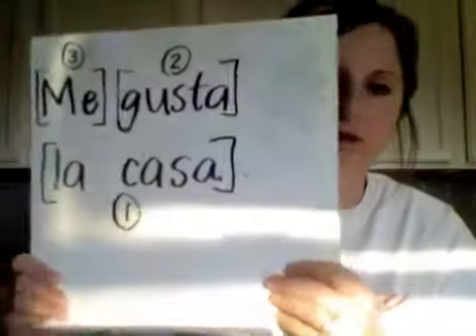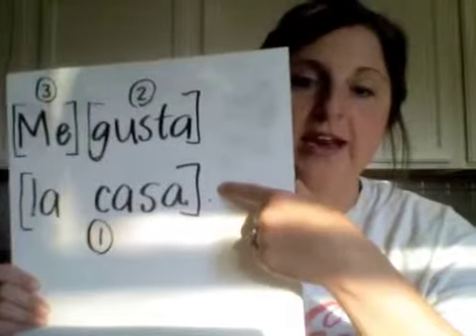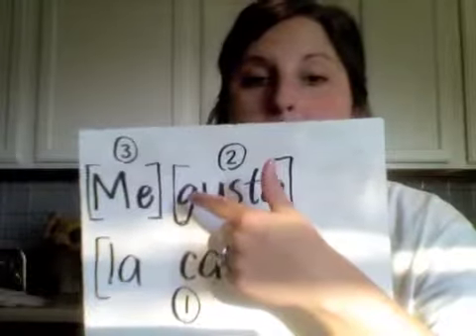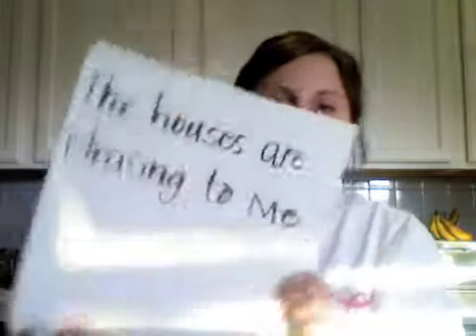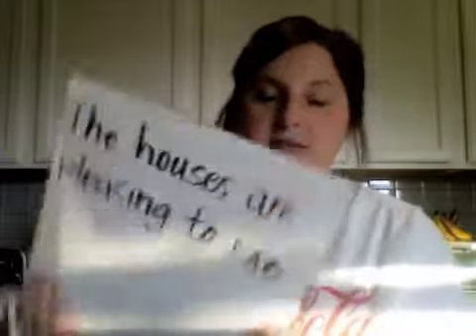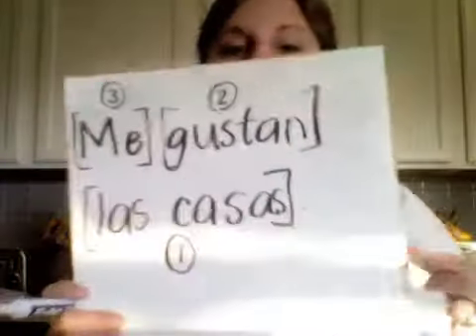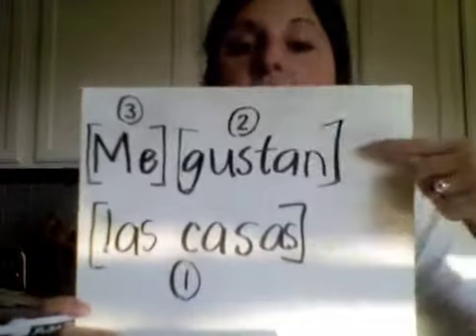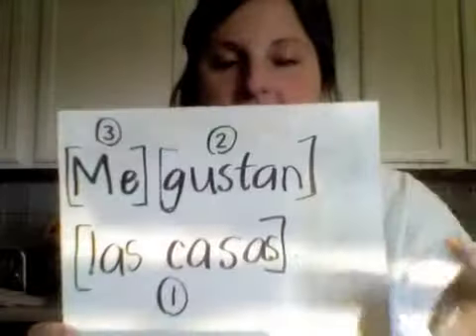September 9- Gustar and IOP's